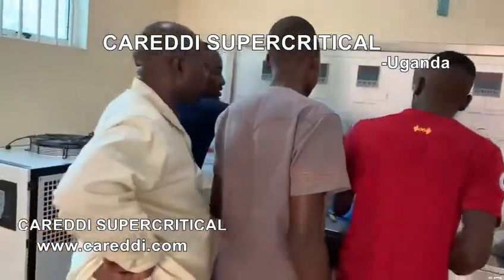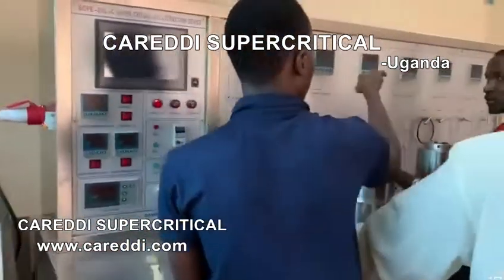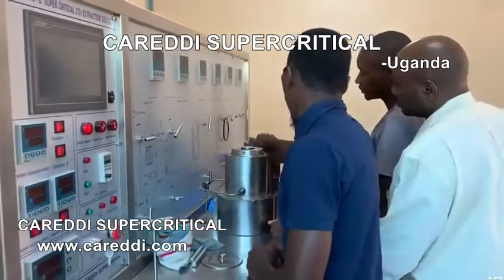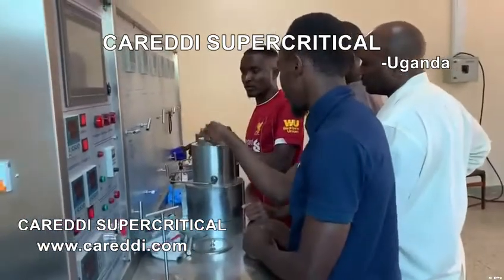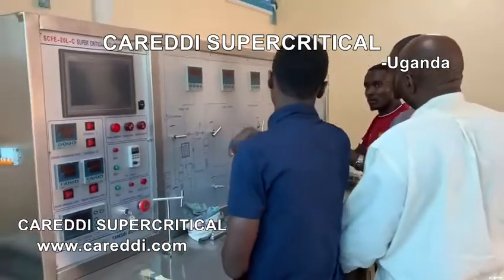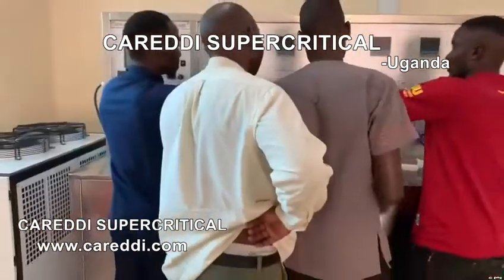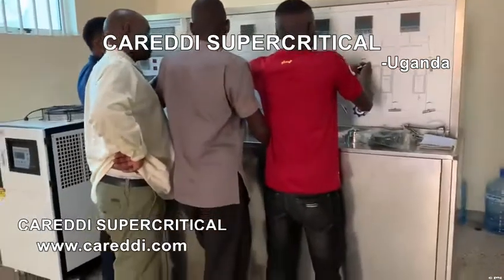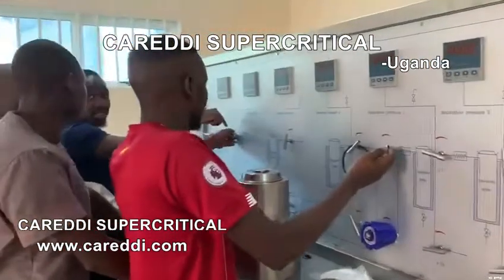Uganda project 20L(10Lx2) Supercritical CO2 extraction machine for hemp CBD oil extraction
This project in Uganda supplied by Careddi.
Supercritical CO2 extractor, 20L(10Lx2).